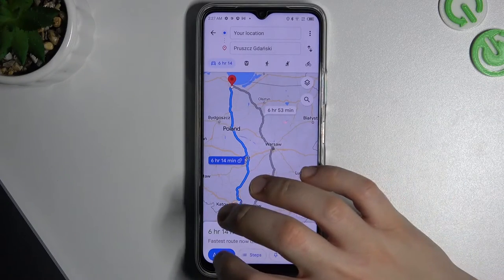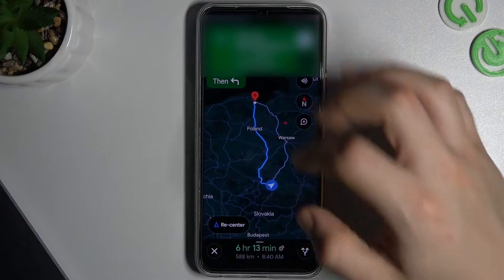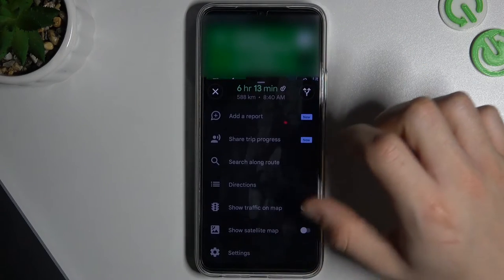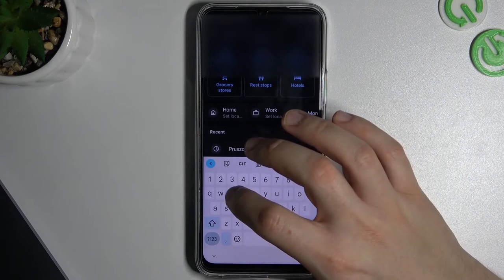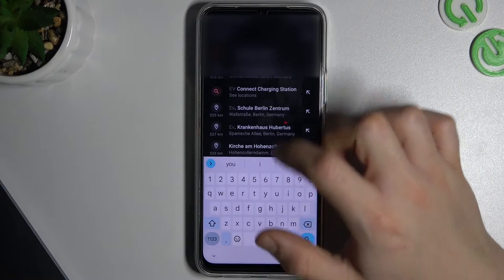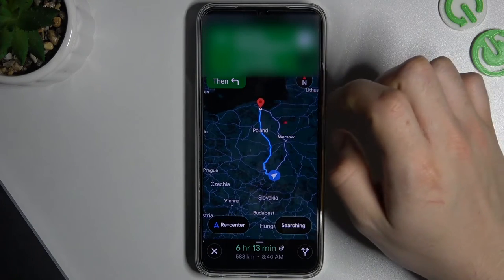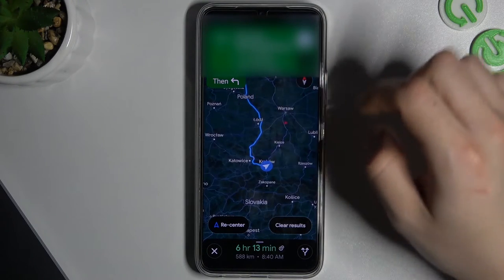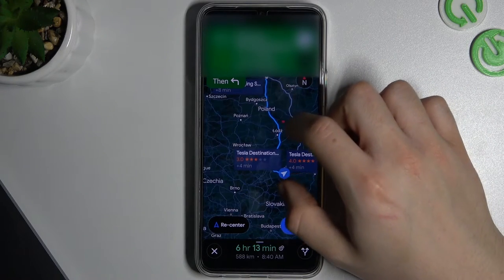How to find electric charging station along the route in Google Maps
In this video tutorial, we'll show you how to find electric charging stations along the route in Google Maps on your smartphone. If you have an electric whip, you know how important it is to plan your trips and make sure you have enough battery power to reach your destination. With Google Maps, you can easily locate the nearest charging stations and add them to your route. With just a few taps, we'll show you how to find electric charging stations along the route in Google Maps and enjoy a smooth and eco-friendly ride.

How to Find Electric Charging Stations Along the Route in Google Maps?
How to Use Google Maps to Locate Charging Stations for Electric Vehicles?
How to Add Charging Stations to Your Route in Google Maps?